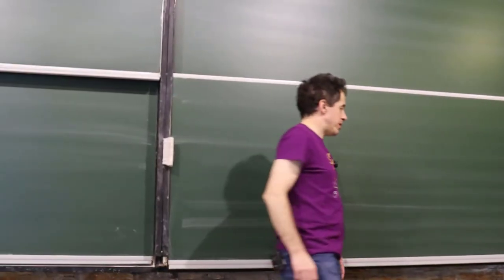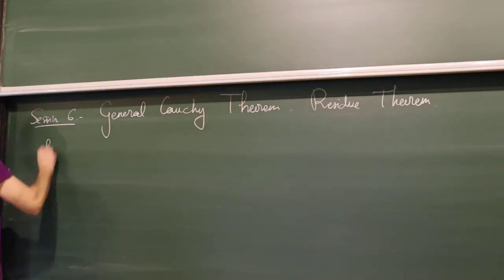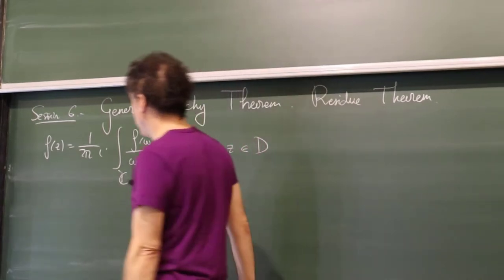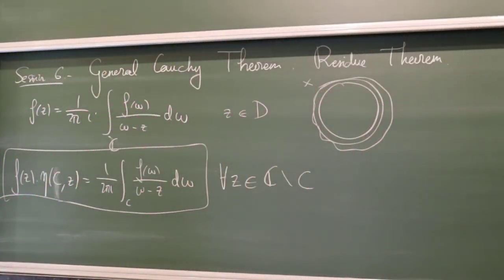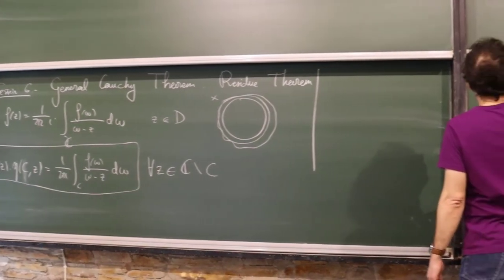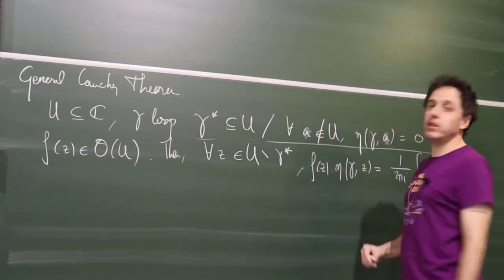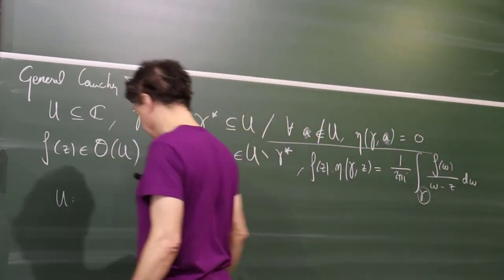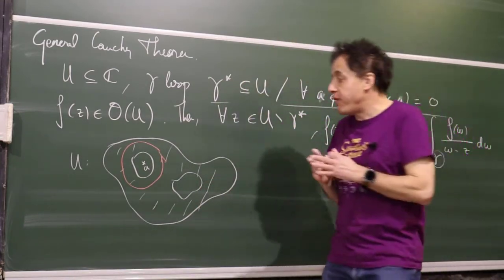Online Course # 6 - Complex Analysis (General Cauchy Theorem, Residue Theorem) by Jorge Mozo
Online course filmed at Nesin Mathematics Village (Izmir, Turkey)

☝️Jorge Mozo Fernández is professor the University of Valladolid (Spain)